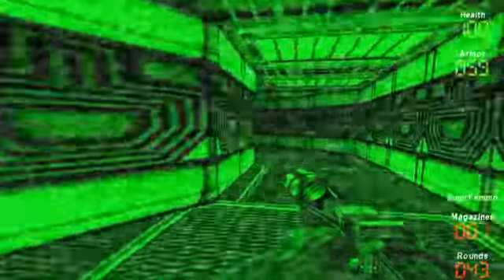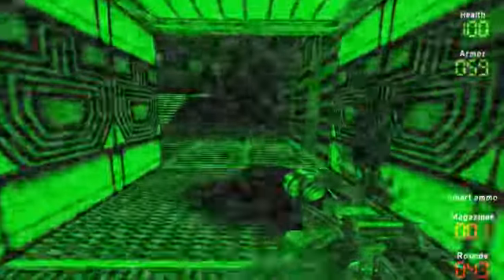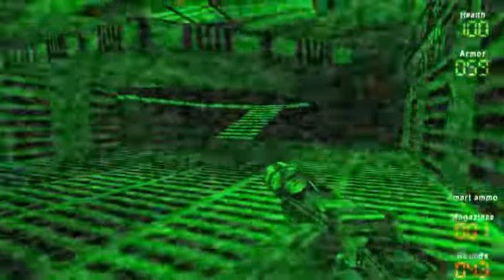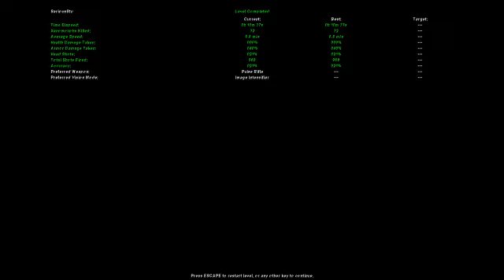Let's Play Aliens versus Predator Gold Edition - Part 44 - Marine, Bonus Mission 3 (part 2)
And an abrupt ending to a pretty boring mission. Apparently the marine lives happily ever after.